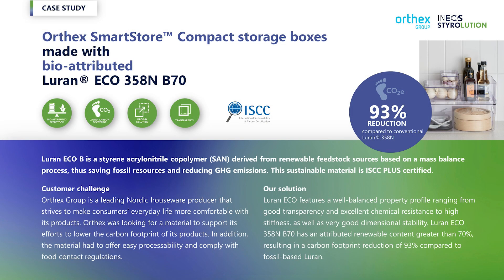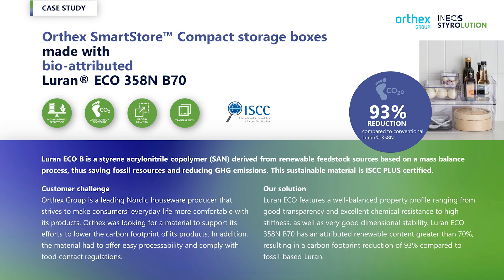K 2022: Inga Mercier, Commercial Product Manager Luran S & Luran SC, on our Specialty ECO solutions